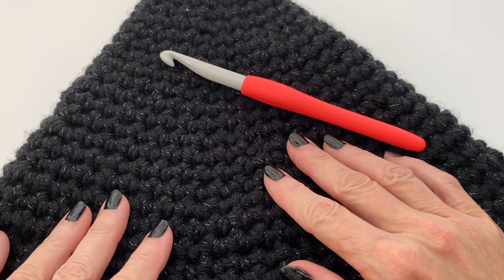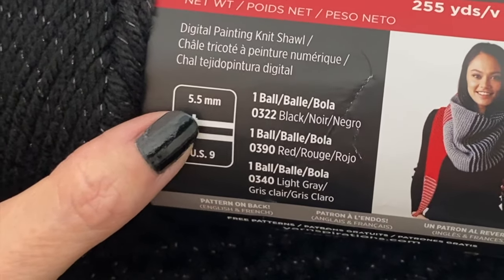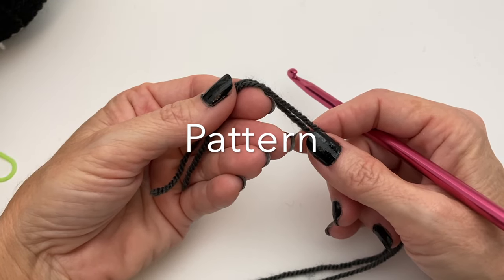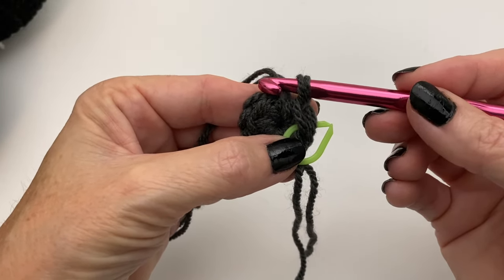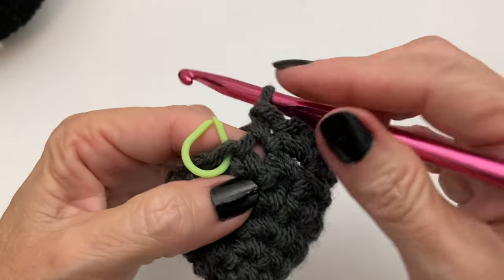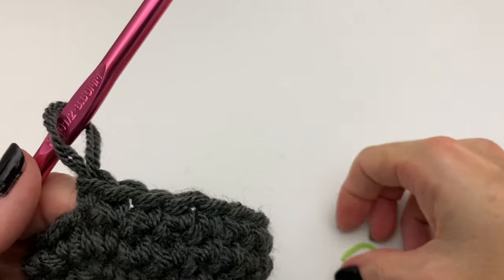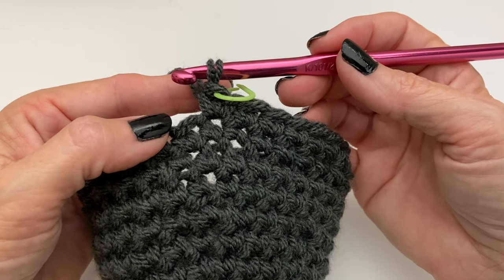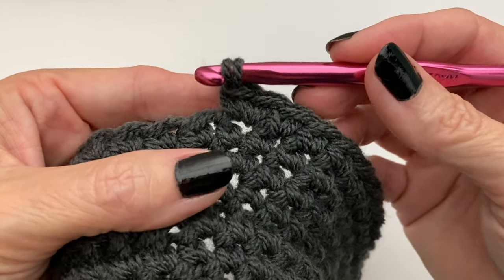Crochet Witch Hat Pattern | Halloween Crochet Pattern | Easy Halloween Crochet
Crochet Witch Hat Pattern

This is a a quick and easy crochet witch that you will brew up within the hour. This pattern is easily adaptable to suit your needs and only requires single crochets worked in rounds.

Time Stamps :
00:00 Intro
00:53 Measurements
01:45 Yarn and Hook Size
03:15 Yarn For Different Effects
05:10 Pattern
05:25 Round 1
06:58 Round 2
07:54 Round 3
08:50 Round 4 & 5
09:20 Round 6
10:36 Round 7 & 8
10:57 Round 9
12:13 Round 10 & 11
12:45 Round 12
14:28 Round 13 & 14
14:45 Cheat Sheet/Increase Chart
14:53 Brim (5 Rounds)
16:40 Cheat sheet/ Increase Chart/ Brim Info

Supply List :
Clover Amour Hook 9mm

Used in Video:
Aluminum 6.5 mm Hook.

Red Heart Super Saver Black Metallic:
Found at Michaels
(and Walmart)

Lion Brand Wool Ease - Constellation
Found at Michaels

Stiffener for Brim (Optional)
Stiffen Quick

For this video I am using U.S terminology